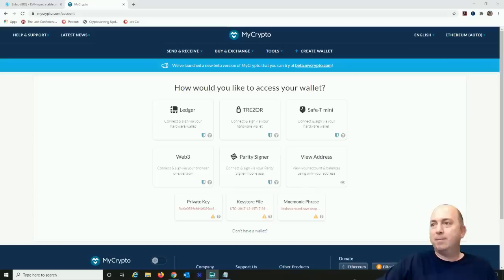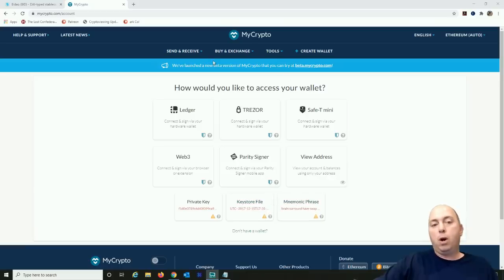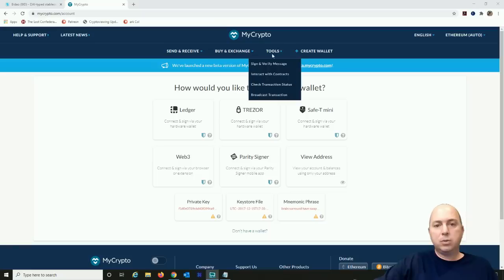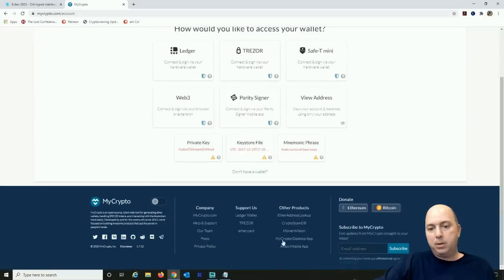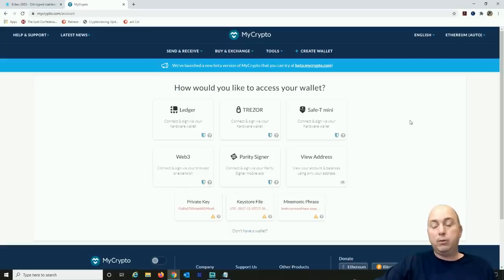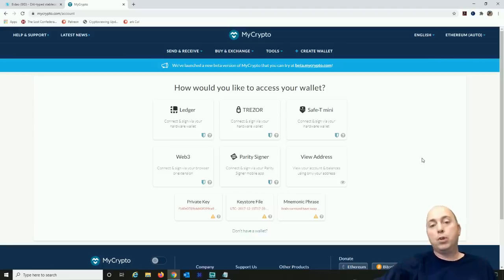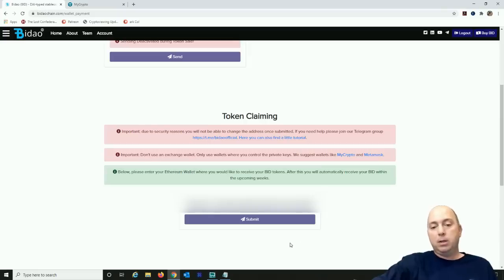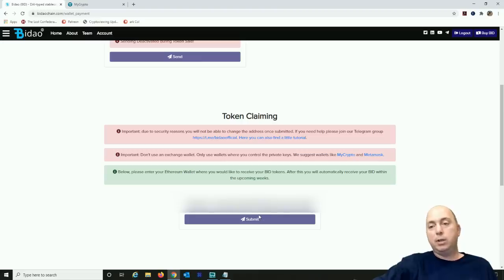REALIST NEWS - Bidao ICO is over. Now how to claim tokens